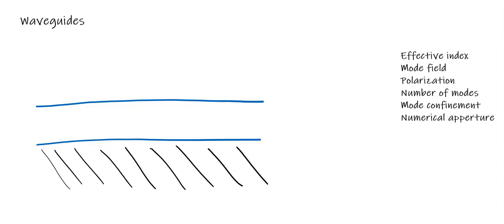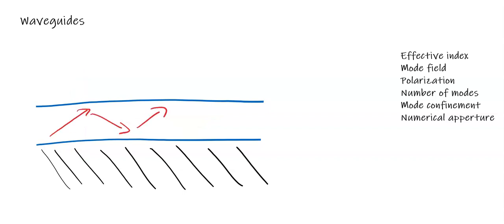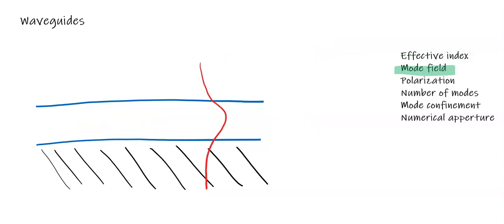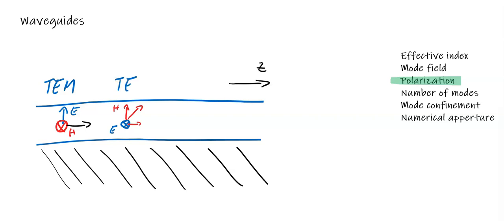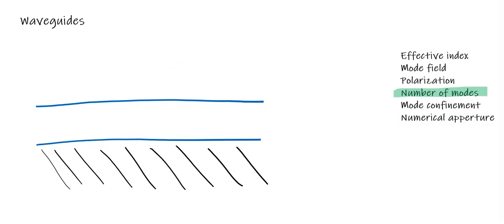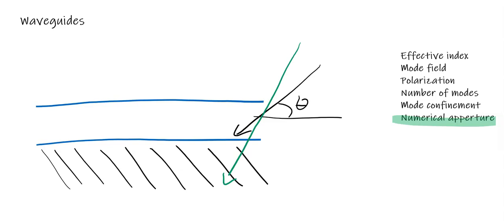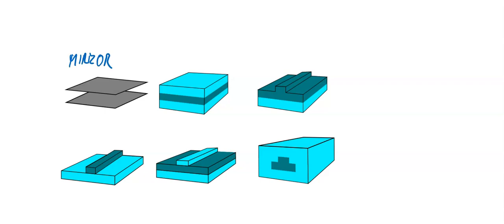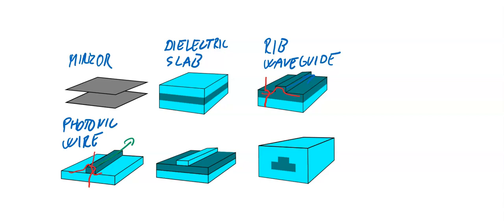Lecture 4 1 Waveguide characteristics